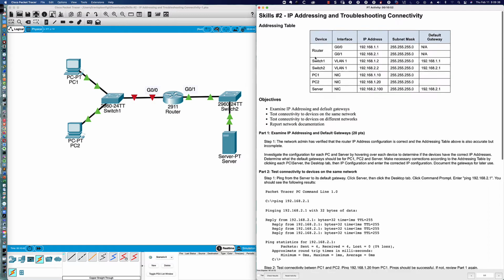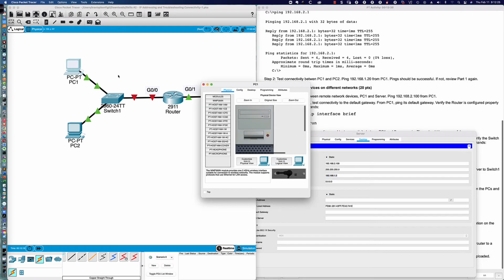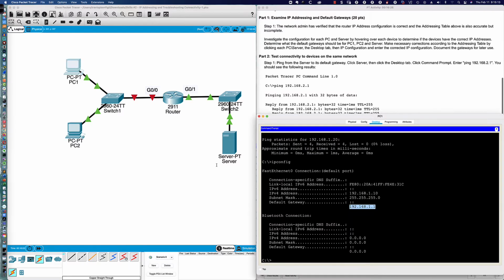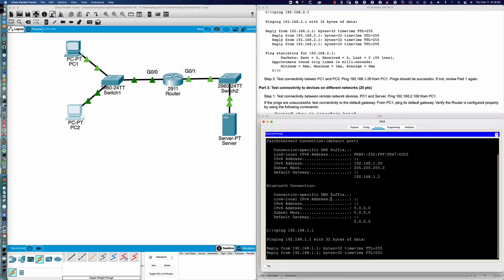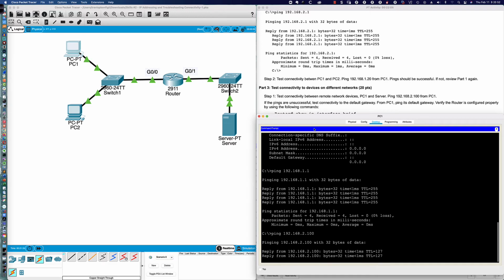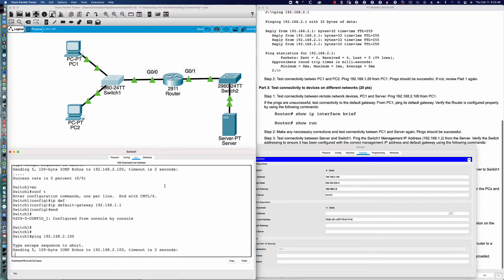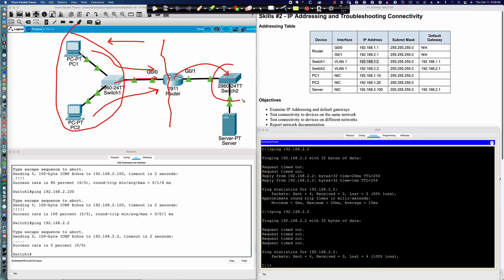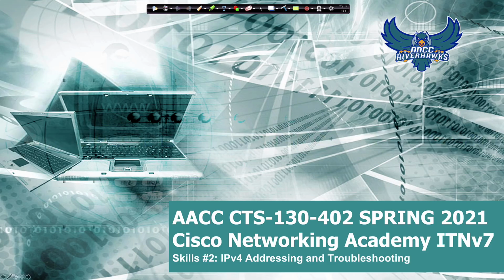AACC - Spring 2021 CTS-130 CCNA ITNv7 Tutorial Skills #2: IP Address & Connectivity Troubleshooting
In this introductory CCNA-level tutorial from the Cisco Networking Academy ITNv7 course curriculum we take a look at a custom Packet Tracer activity created by your instructors! We go over basic IP address configuration, determine whether settings are correct and match the IP addressing table. We troubleshoot default gateway issues, look at MAC address table entries, and then validate connectivity all throughout the environment. Enjoy!